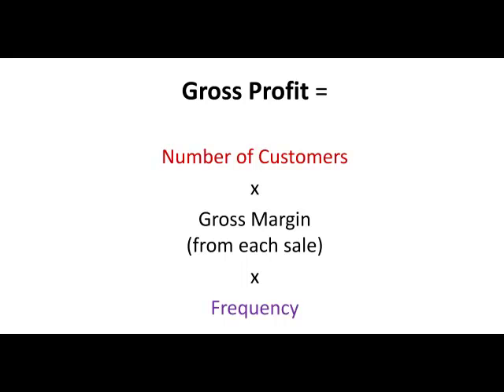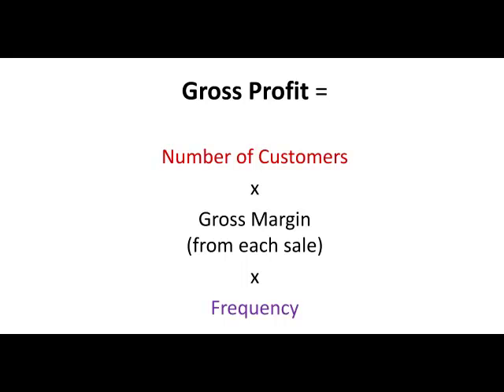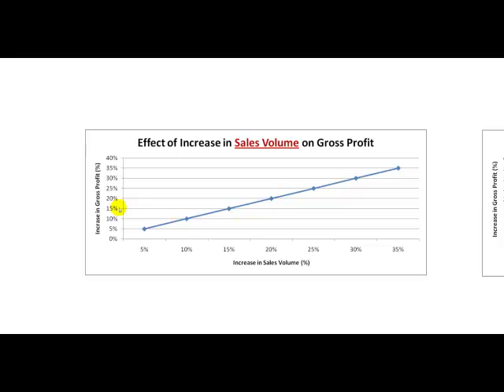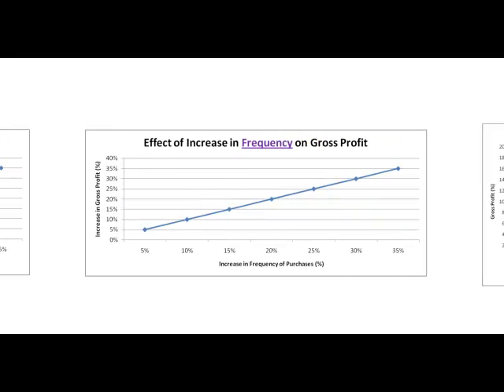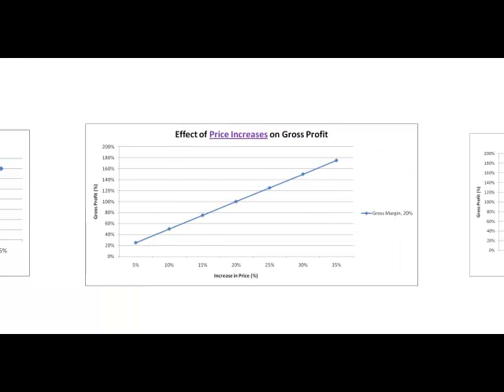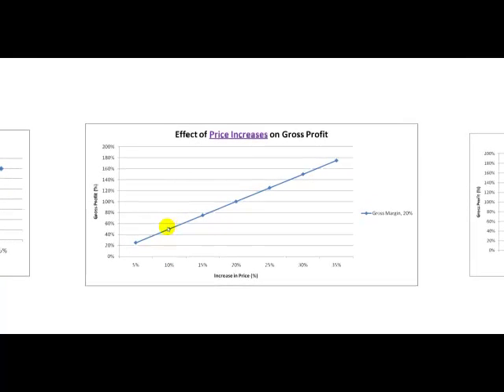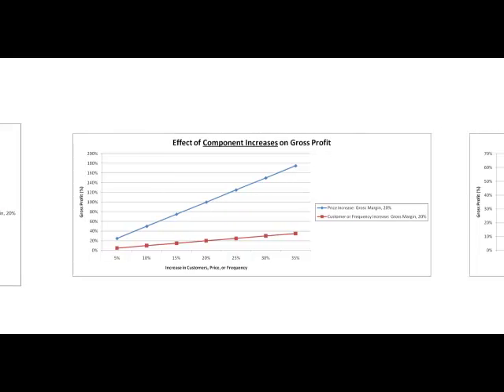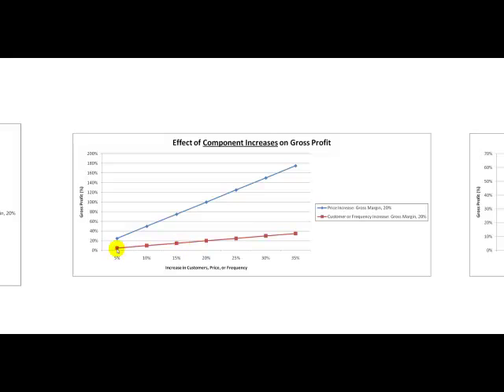GPGC webinar preview Profit Escalation Formula